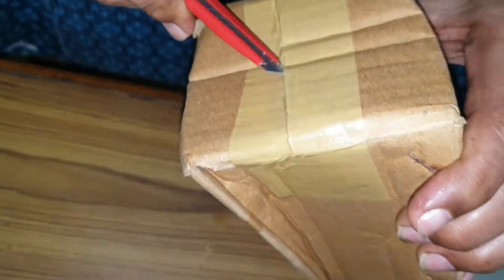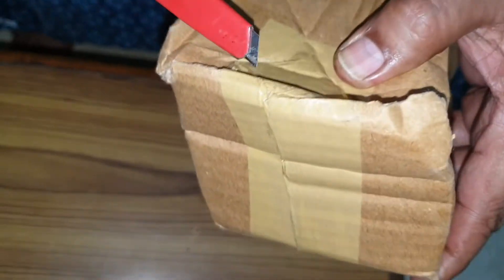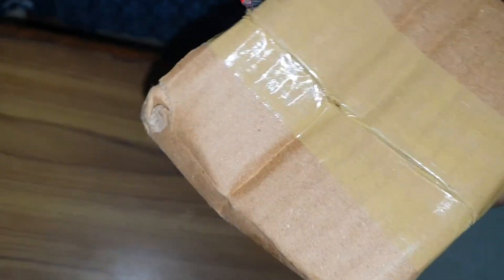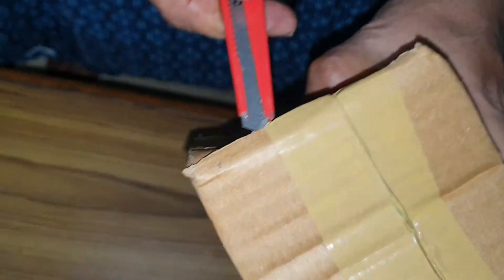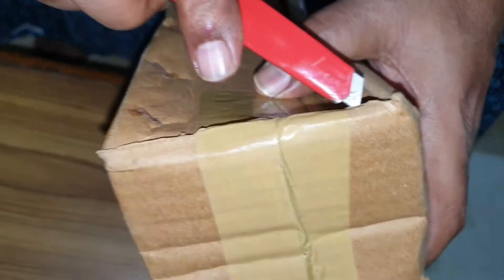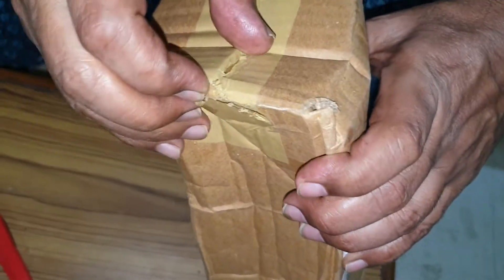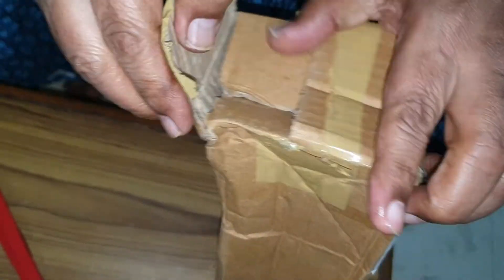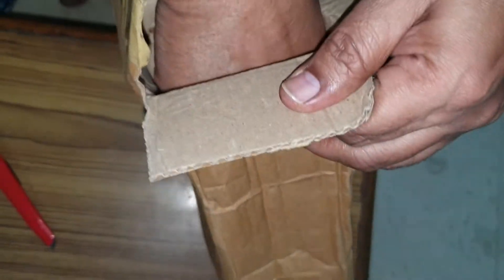Standard Peeler | Benco Stainless Steel | Review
On Amazon it is called Doorbell Stainless Steel Fruit/Vegetable Peeler, 15 Cms